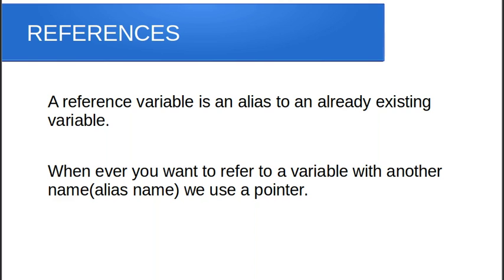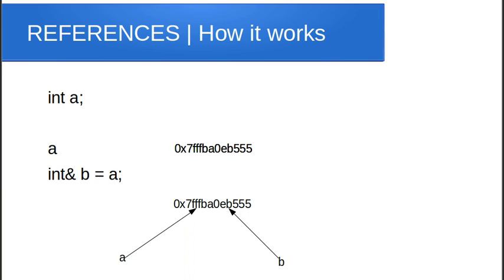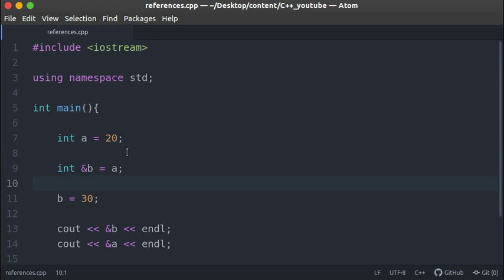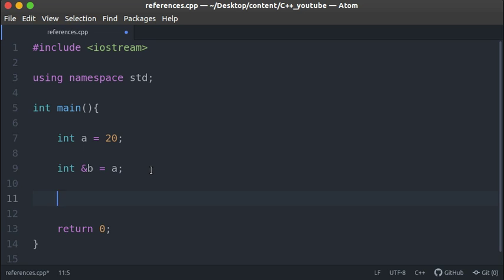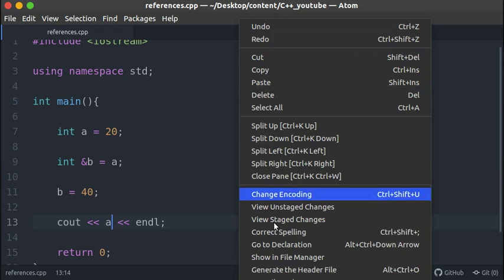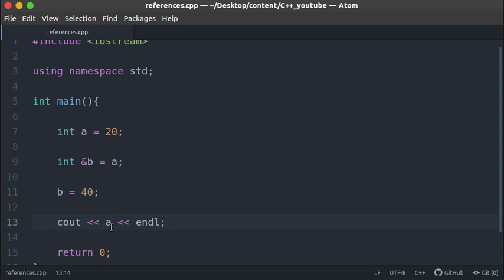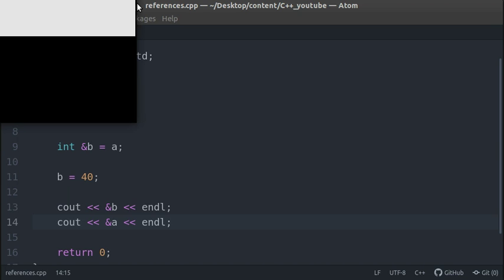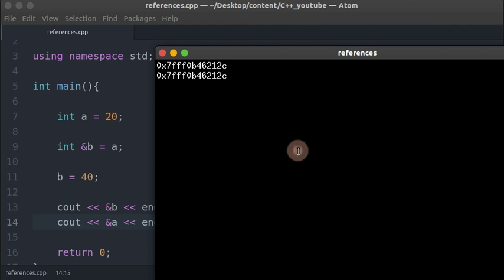References and referencing in C++ | Introduction to C++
Hello, in this tutorial we will go over references and referencing in C++. This is an introduction to C++ course for beginners.